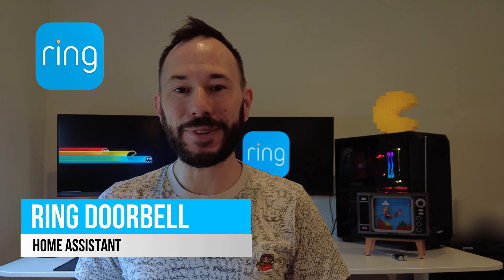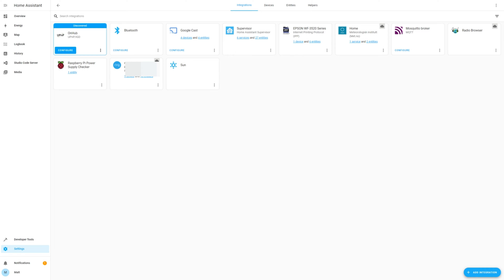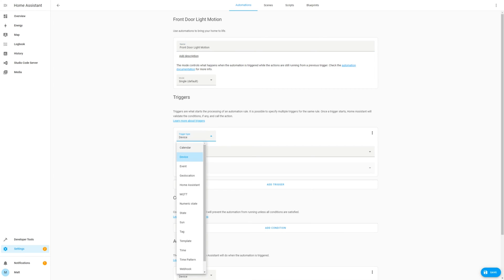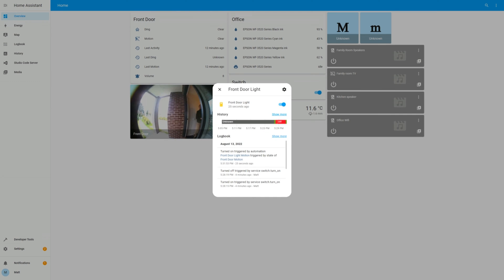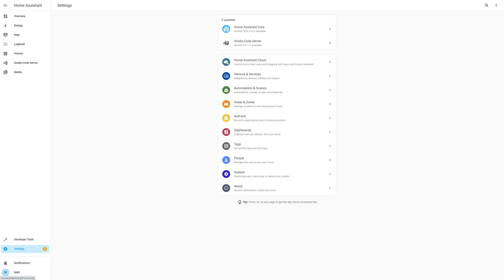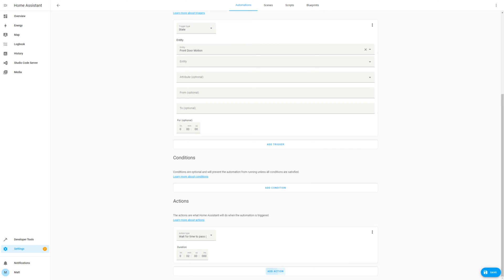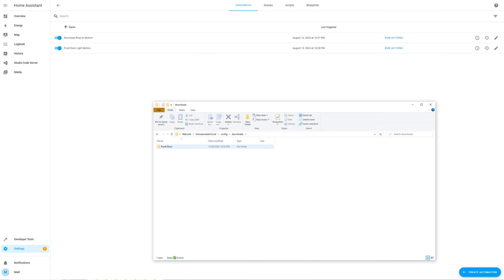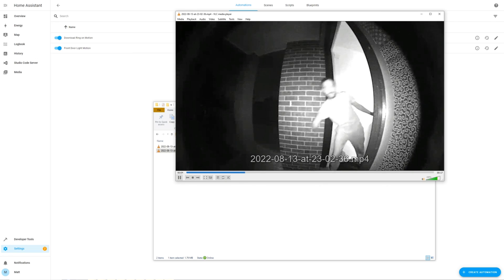Home Assistant and Ring Doorbell in 2022 - Integrate, Automate and Local Video Download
This video provides an overview for Home Assistant in 2022 including integration, automation and local download.

Additional Details:
○ Integrating Ring Doorbell - Integrating the Ring Platform with your Home Assistant
○ Automations - Using Ring Sensor data to create and trigger an automation
○ Local Video Download - How to automatically download Ring Doorbell videos onto your Home Assistant

Ring Doorbell

Timestamps:
00:00 Introduction
00:24 Integrating Ring Doorbell
01:14 Adding a Ring Doorbell Automation
02:28 Saving Ring Doorbell Videos Locally
05:21 Conclusion